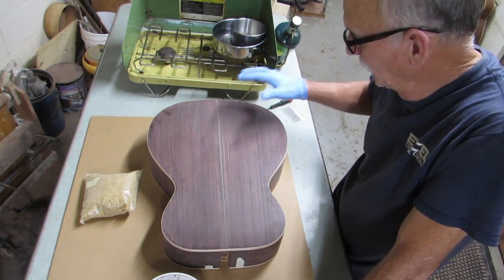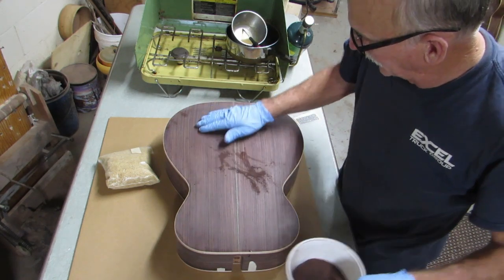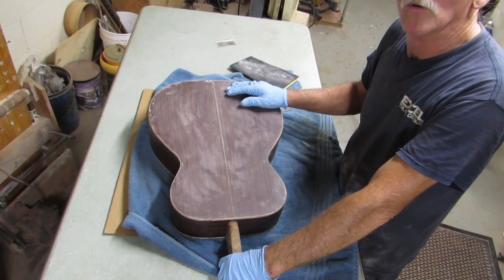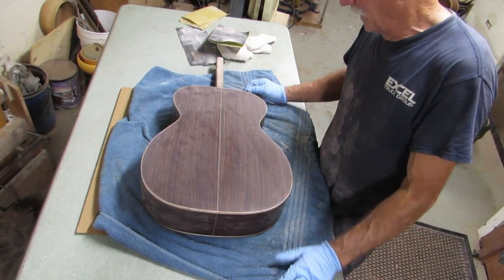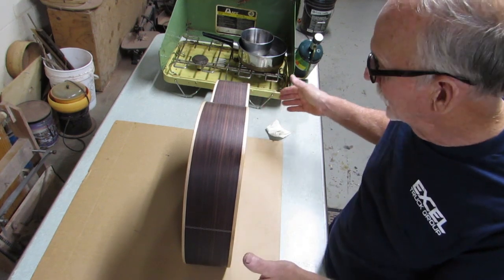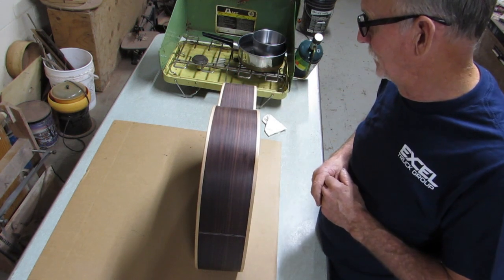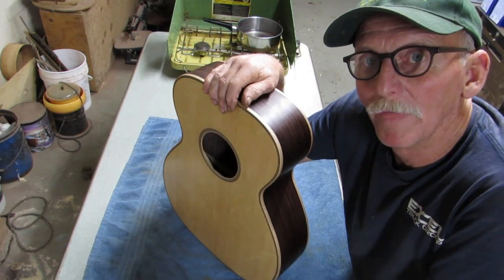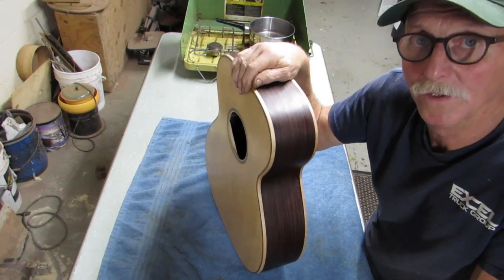HIDE GLUE AS A WOOD GRAIN FILLER ( ROSEWOOD GUITAR )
I used hide glue mixed with sawdust to fill the pores on this rosewood om. After many years not using it I had forgotten how well it worked. It is easier to scrape or sand than any filler I have used. Give it a try but always test for compatibility with your finish and appearance on a piece of scrap.